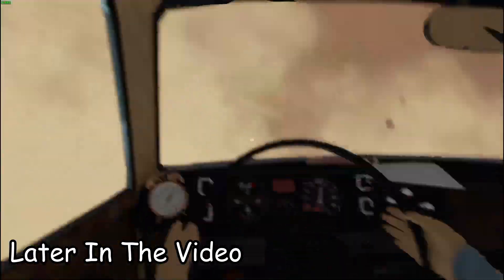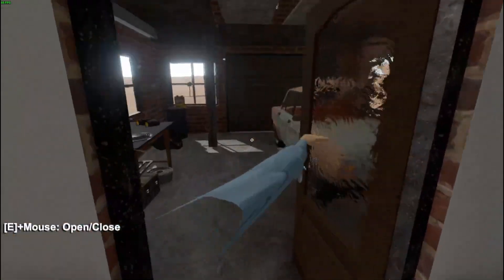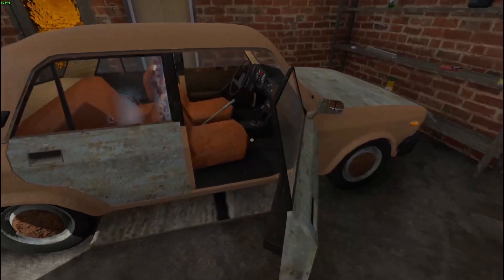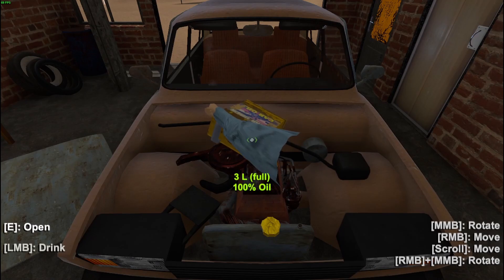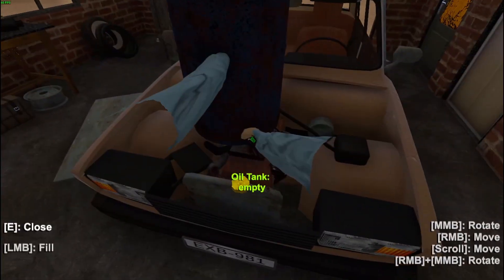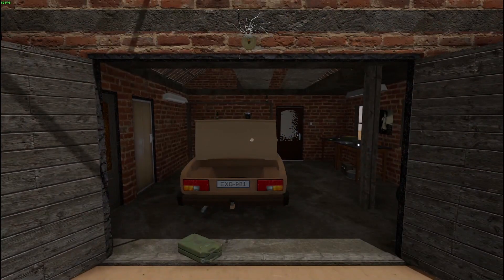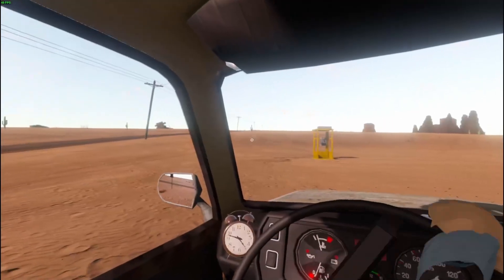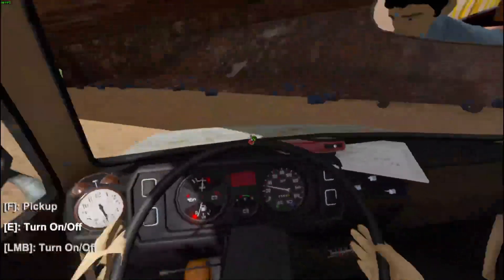Crazy Roads In The Long Drive! [S2E1 - 42KM]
I DID NOT THINK THATS HOW THE FIRST VIDEO WOULD GO!

In this video I go through a lot! From getting jumpscared by every dang thing in the game, to flying sky high from hitting a pebble! Watch to the end to see what I mean!

In this series I am using mods. I am using this mods to spice up gameplay, seeing as having only 5 buildings to loot is not as fun. But to counter the 17 new POIs I added a weather mod, which in the video you can see that it adds QUITE a big challenge. And also the zombie dudes can now drive cars! That's going to be interesting to see how that works!

1. Advanced Weather
2. Munkas Driving (Can be found in the The Long Drive's Discord!)
3. Points of Interest

In tutorial videos (coming soon! ;) ) I will be using this mod to make getting stuff easier BUT this will not be used in the series save. NO CHEATING!
1. M-ultiTool

Make sure to stick around! You might learn something new or miss something cool!

Time Stamps!
00:00 - 00:45 Intro
00:45 - 04:35 Packing Up
04:35 - 06:45  Looting A Ship
06:45 - 08:05 Driving
08:05 - 11:45 New POI! (Apartment)
11:45  - 16:25 Driving
16:25 - 18:35 New POI! (Billboard)
18:35 - 23:45 Driving, Quick Stop At POI
23:45 - 26:25 New POI! (Mini Market)
26:25 - 29:10 Driving Into A SandStorm
29:10 - 34:50 SandStorm
34:50 - 36:10 Driving
36:10 - 38:30 Picking Up A Trailer
38:30 - 40:44 Finding A Place To Settle At

Here are some important links about my channel!

In my discord you can chat with me and other viewers! I am on almost everyday! You also get sneak peaks 👀